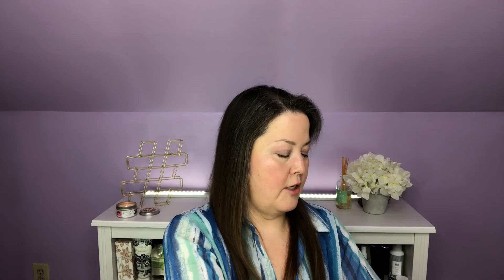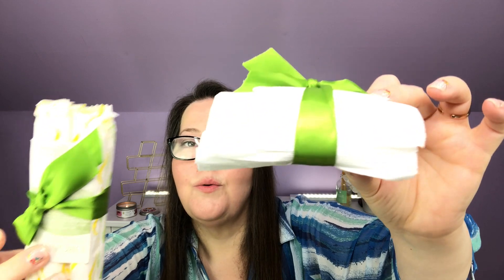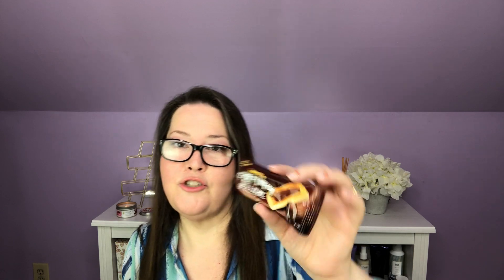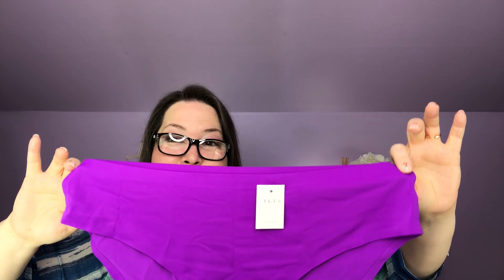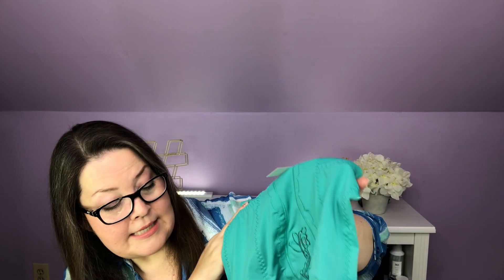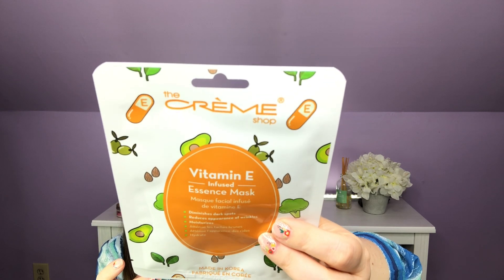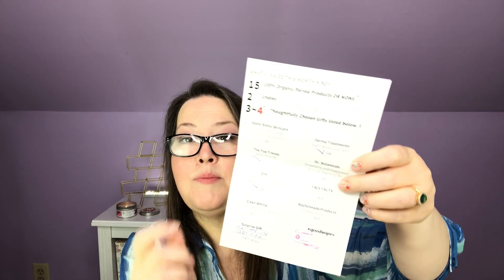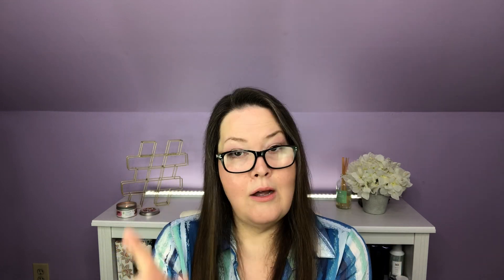Rose War Panty Power Unboxing August 2021 / RWPP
Vine Oh!

If you purchase an annual subscription through this link, you will receive your first box for $1!

Causebox
$10 off your first box!